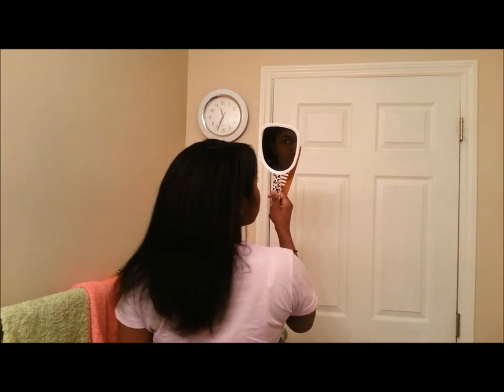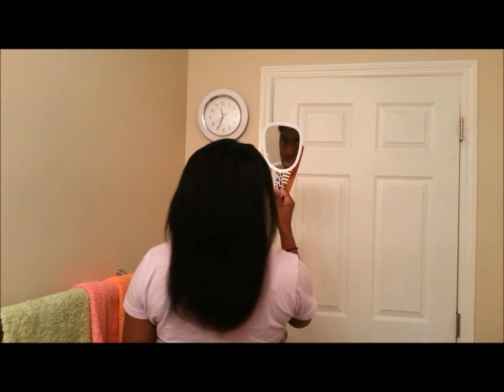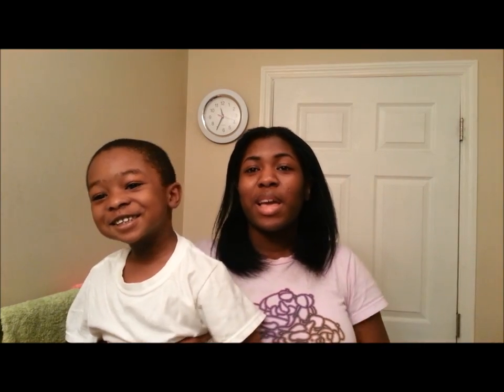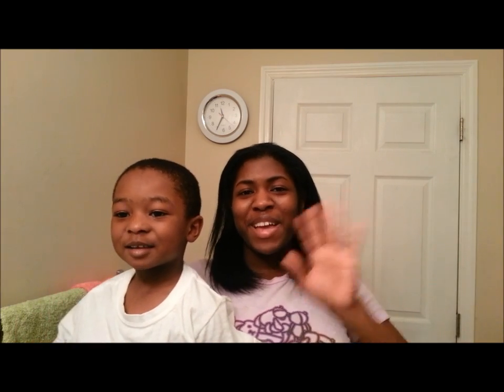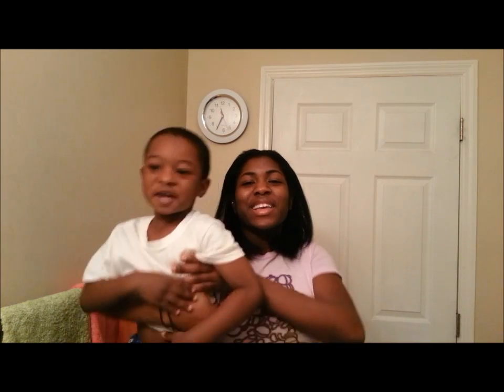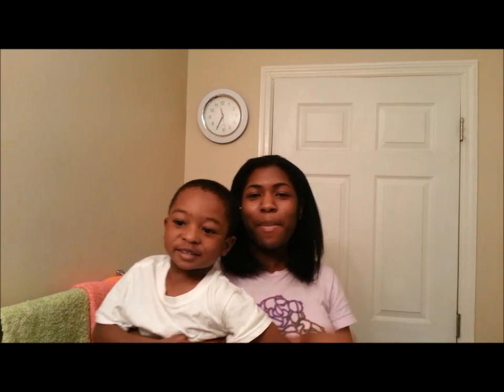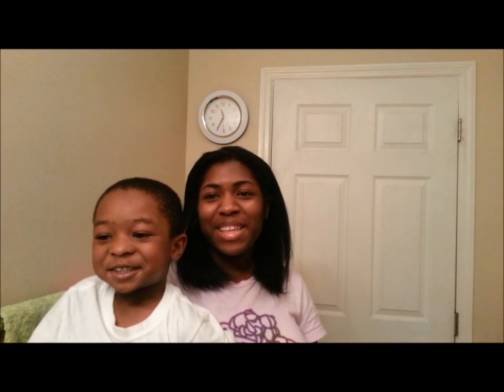Relaxer Update January 2014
I have relaxed, color-treated hair.

I used the Silk Elements Megasilk Olive Oil No Lye Relaxer Regular